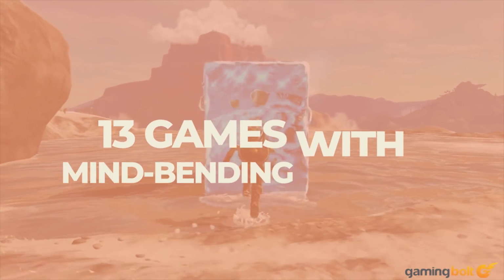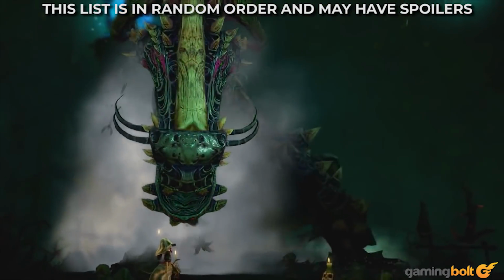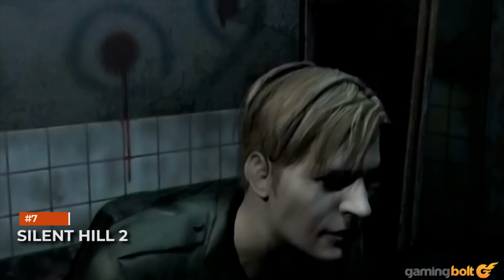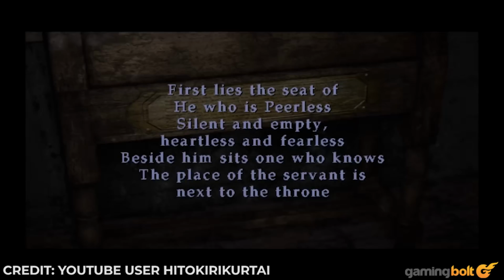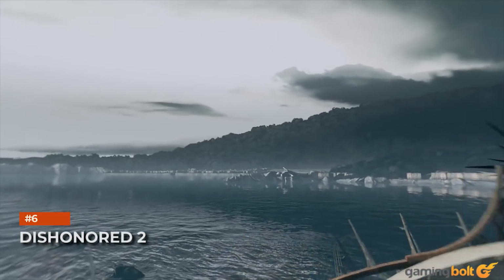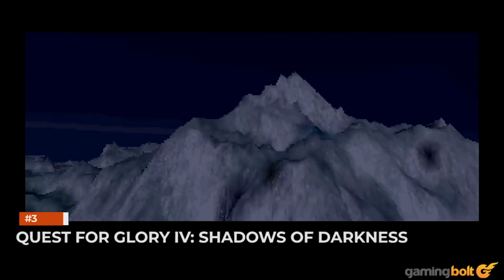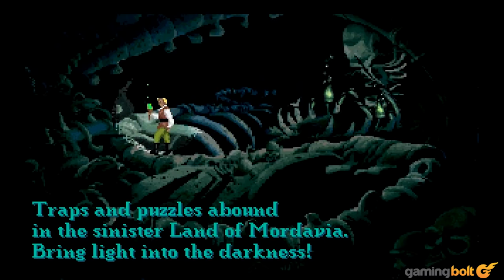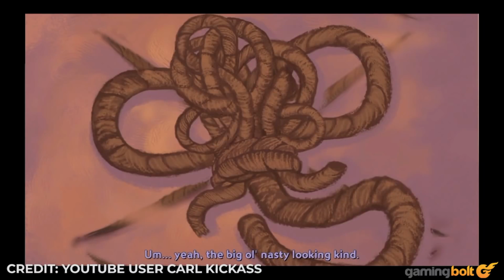13 Games With MIND-BENDING Multiple Solutions For Puzzles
How many times have you encountered puzzles in video games and scoffed at how simple the solution is? You should probably take a closer look - sometimes the same puzzle can be completed in multiple different ways (or it's actually just a really bad puzzle, that's also possible).

Here are a few games which revel in multiple solutions for their puzzles, challenging the player to either scoot by, completely exploit every single mechanic or recoil in horror at the randomness.